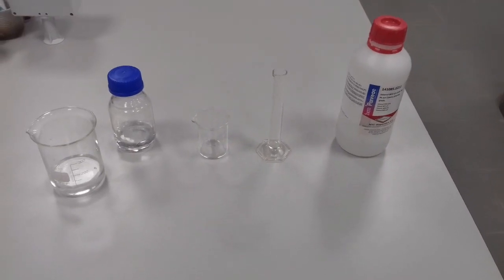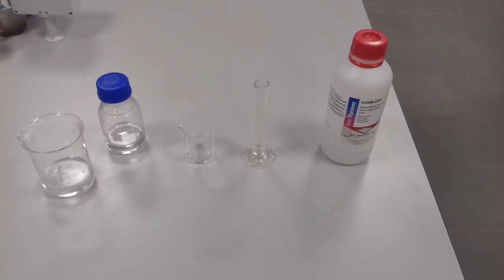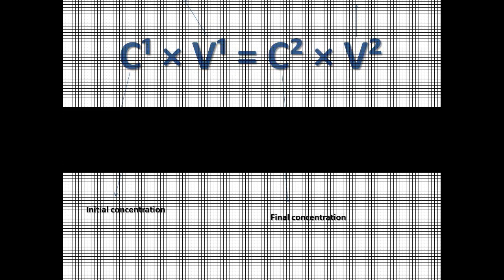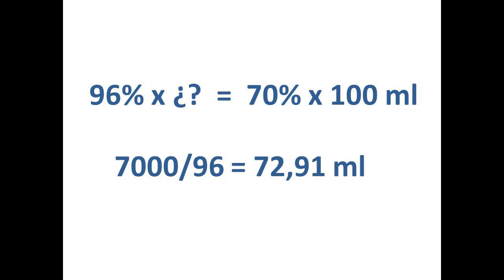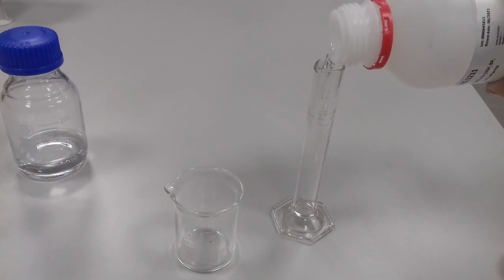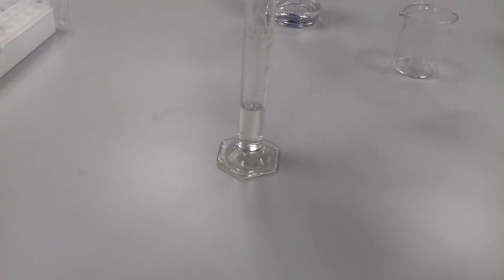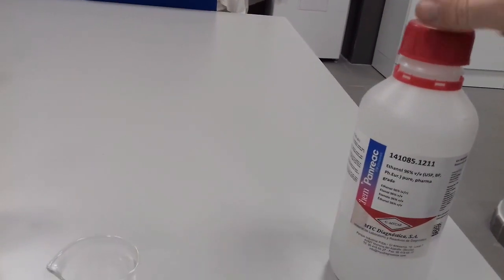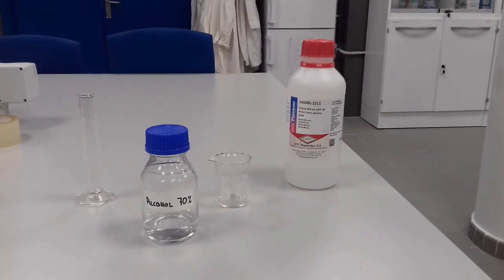How to prepare a 70% Ethanol/Alcohol solution (Tutorial)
A fast description on how to prepare a 70% ethanol/alcohol solution from 96% ethanol. I hope it helps!